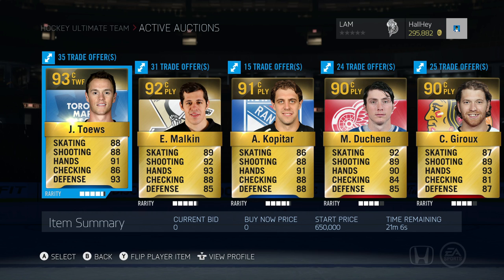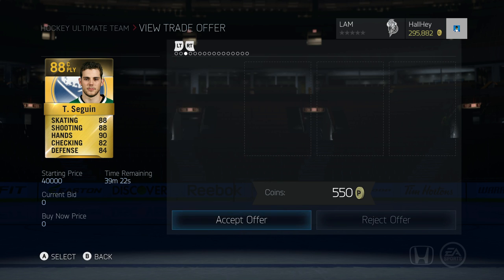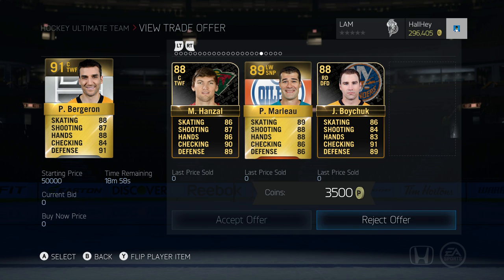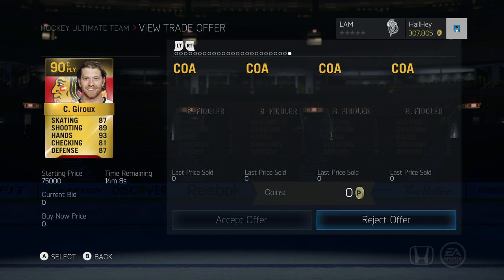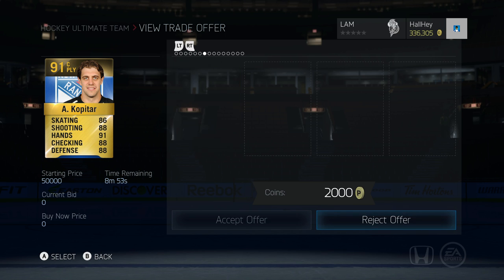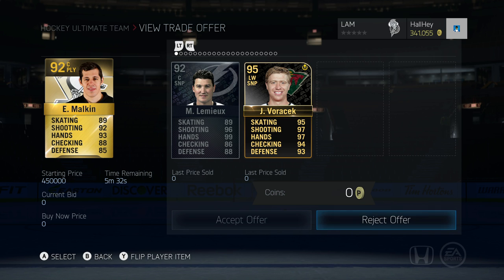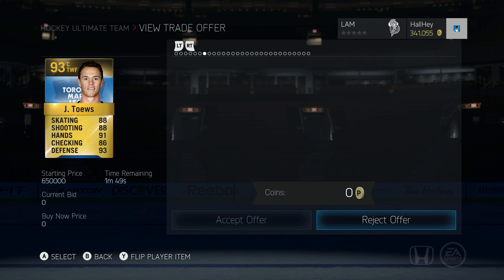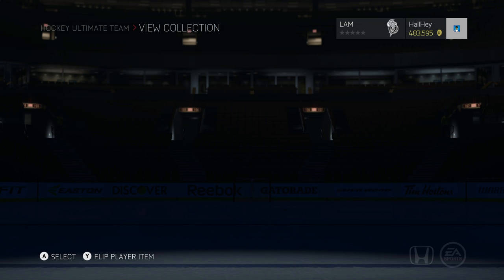AMAZING CENTERMEN TRADE DAY RESULTS! - NHL 15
If you really enjoyed it, share it on Twitter!